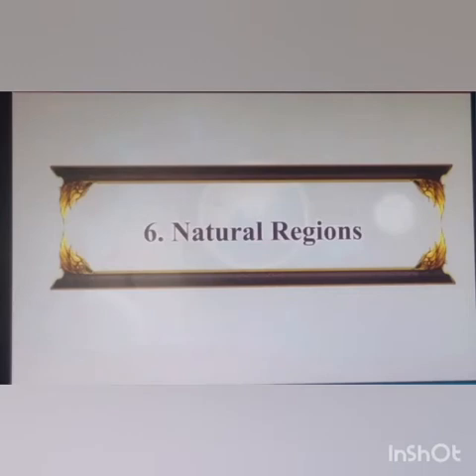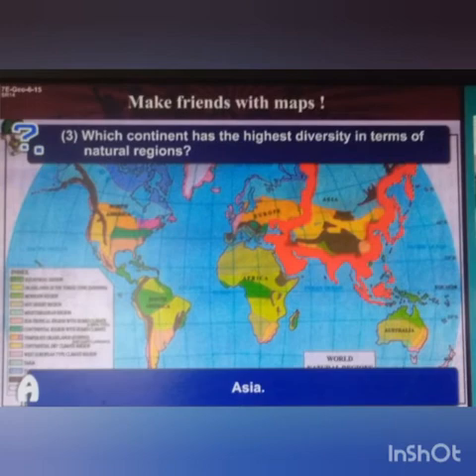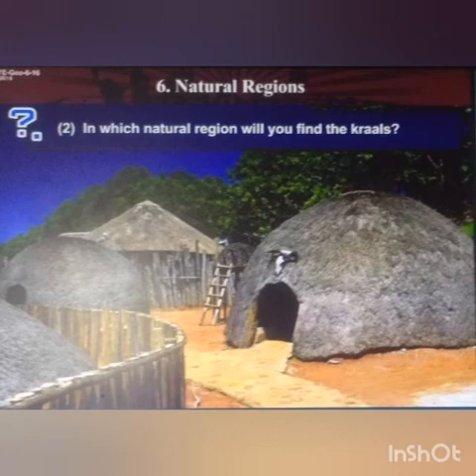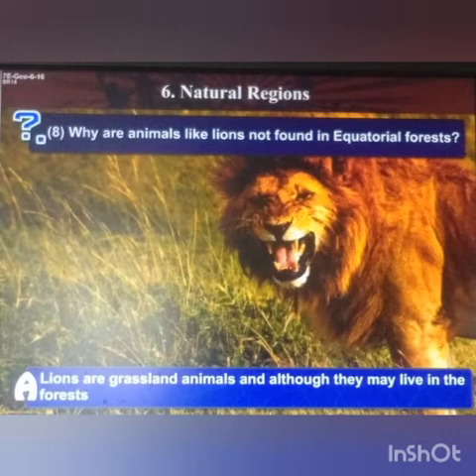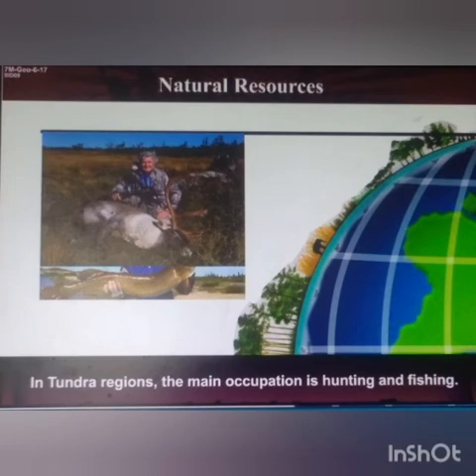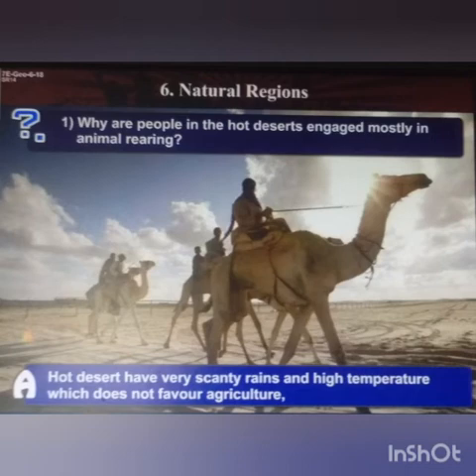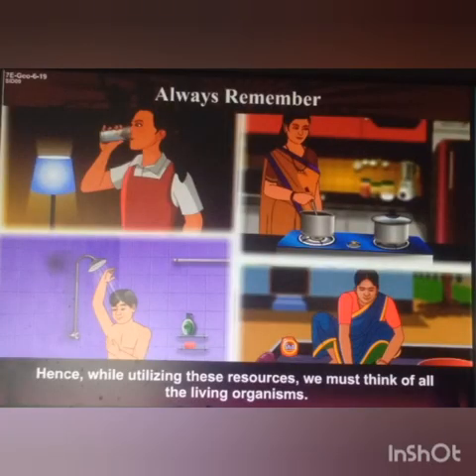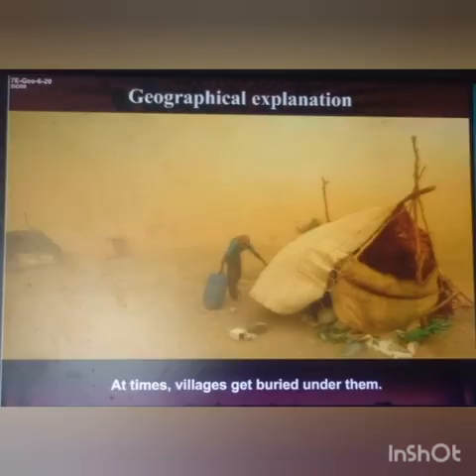Std VII Geography - Natural Regions Part 3